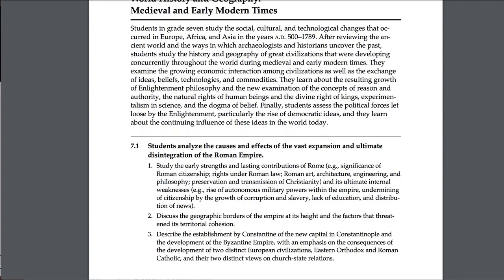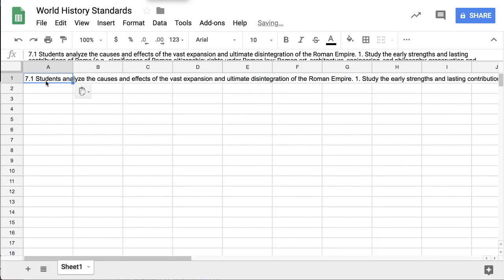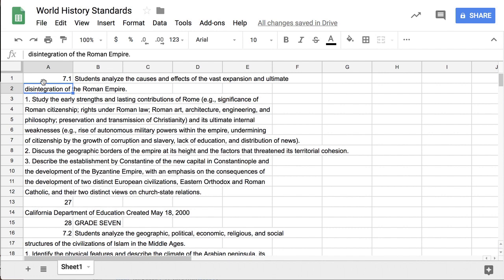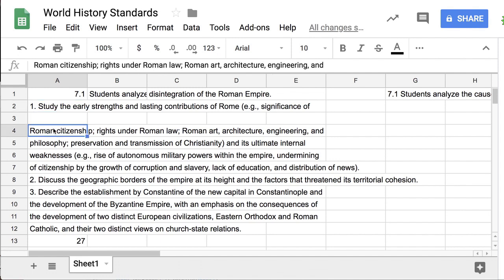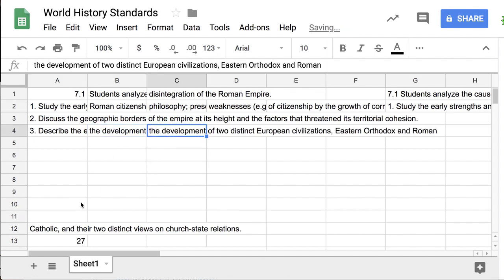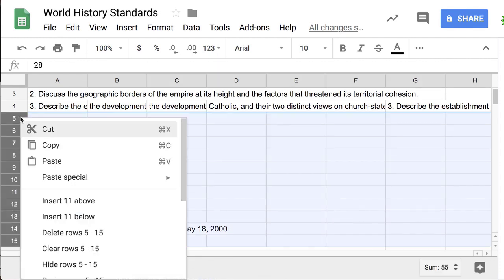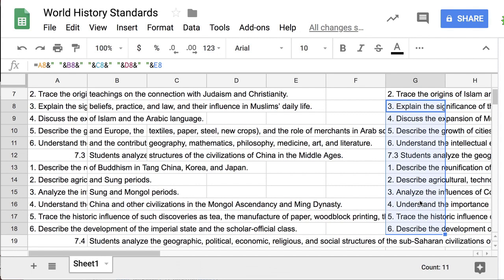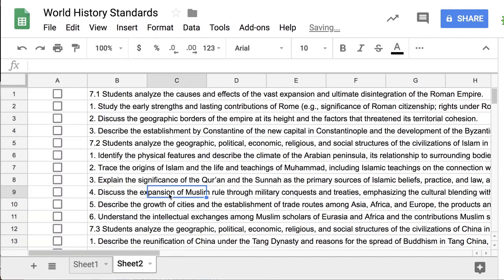Copying Standards from a PDF into a Google Sheets Spreadsheet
When copying and pasting from a PDF the format can be... to say the least... wonky. Try holding down shift when you paste. Drag disjointed text next to each other and use a formula to concatenate the text together.